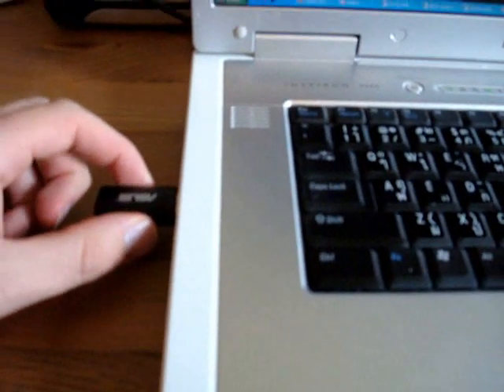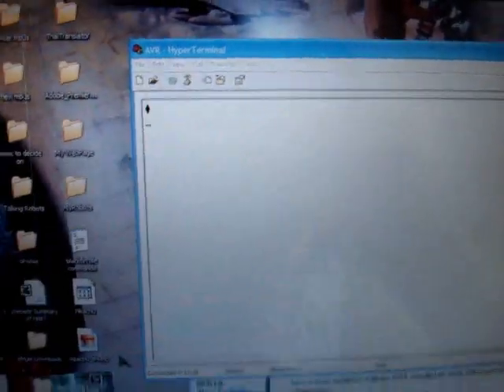IR Transceiver Demo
I custom made an IRDA compatible transceiver complete with encoding/decoding.

I'm demonstrating it using my custom Axon microcontroller, and using Bluetooth to upload data to my PC.